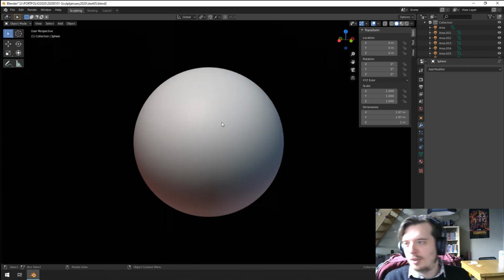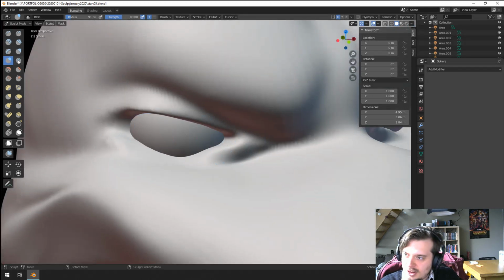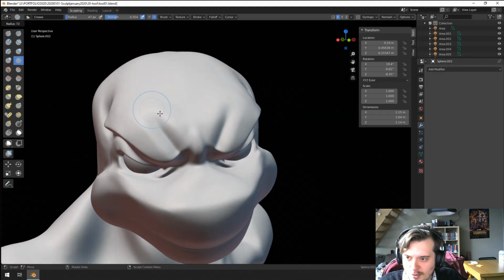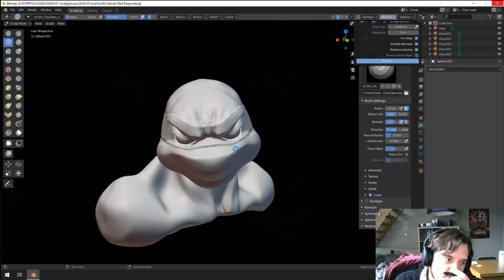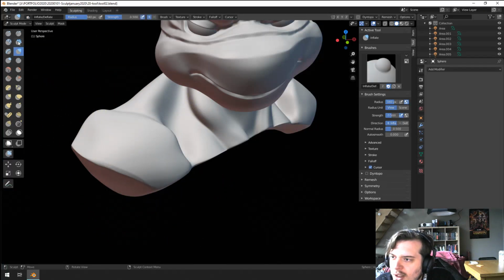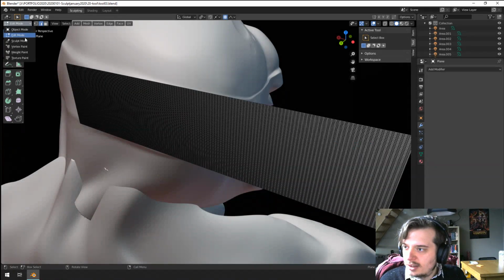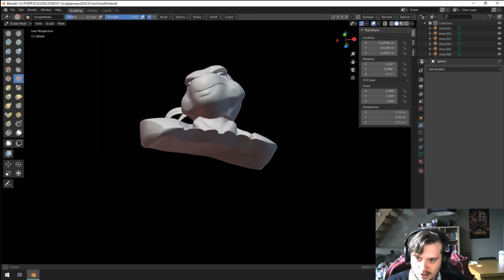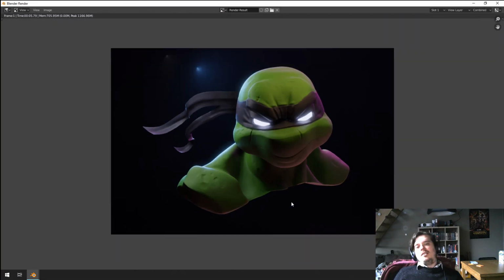Let's Sculpt - SculptJanuary - Day #20 - Tool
Hey Everyone!

Sup?